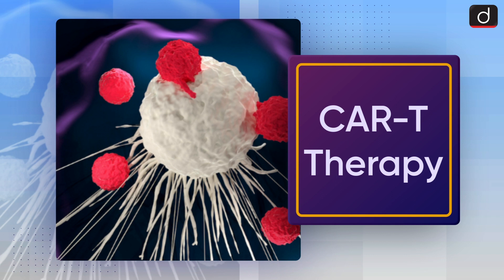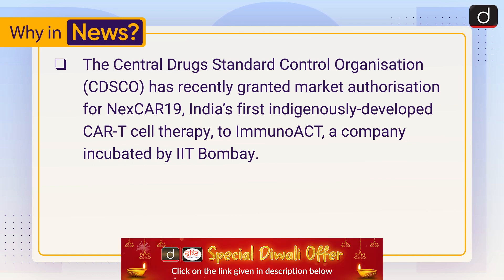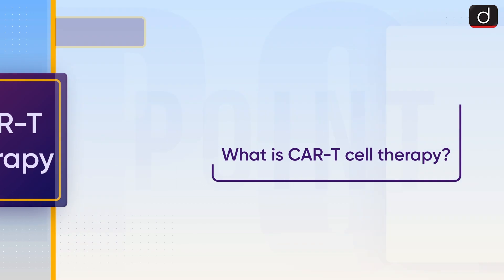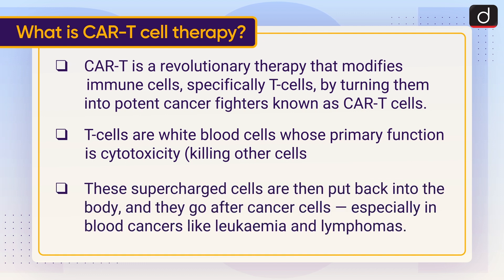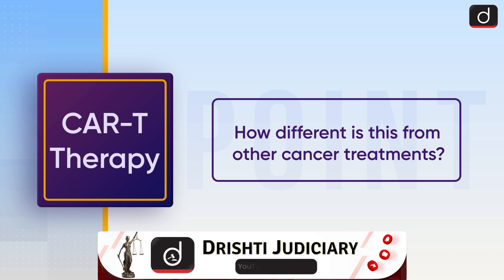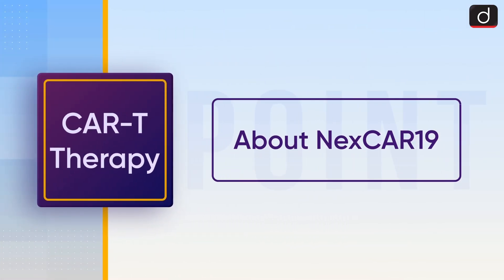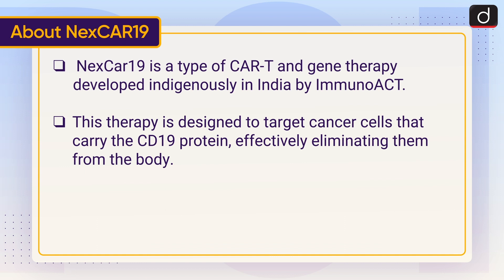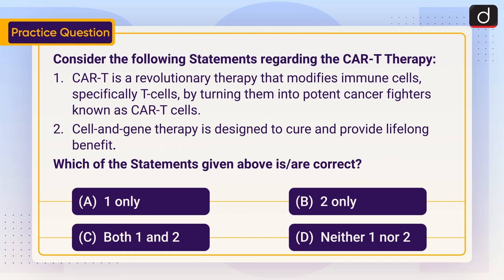CAR T Therapy NexCAR19 | To The Point Drishti IAS English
This video covers the given topic, ‘CAR-T Therapy’ in the following structure:

 • What is CAR-T cell therapy?
 • How different is this from other cancer treatments?
 • About NexCAR19